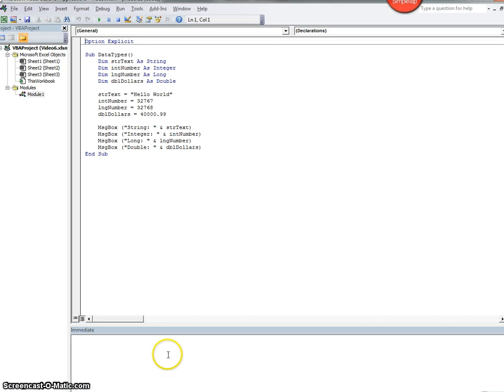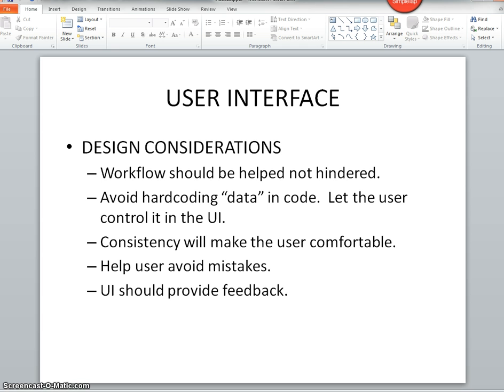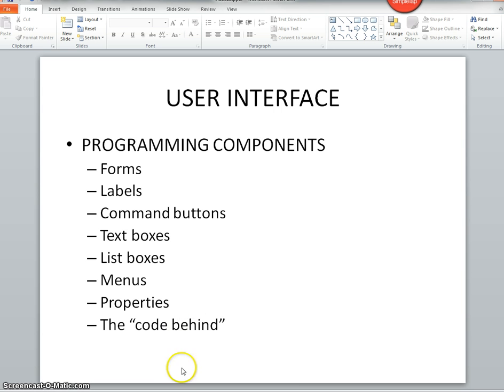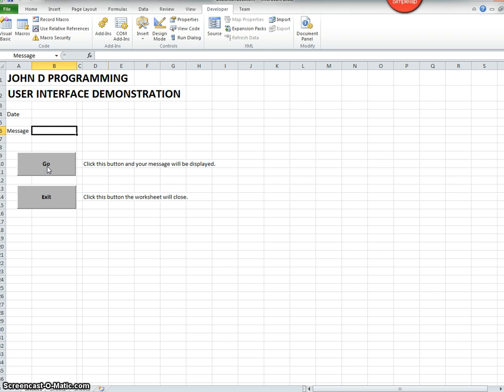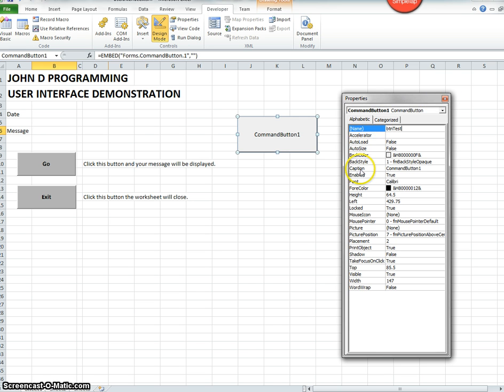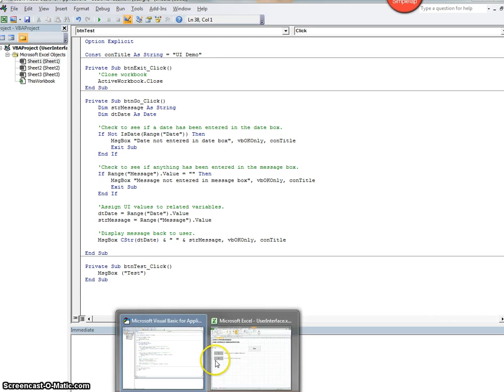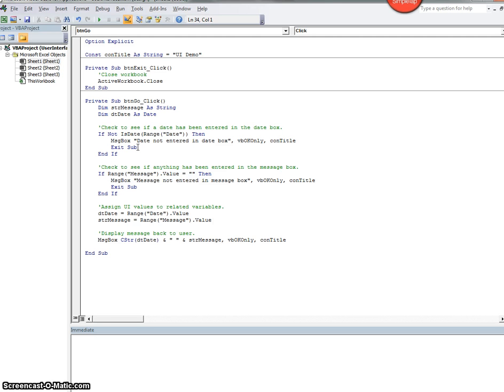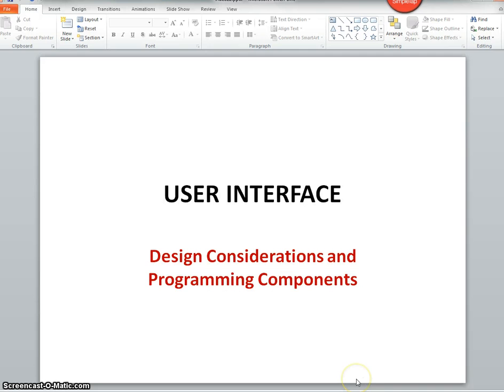Video 22 - Introduction to User Interface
In this video we begin our discussion of user interface with design principles and an example of a worksheet interface.  We demonstrated the use of command buttons and event handling procedures.